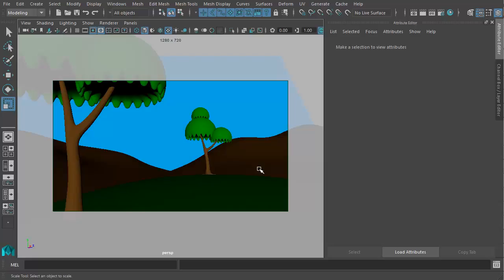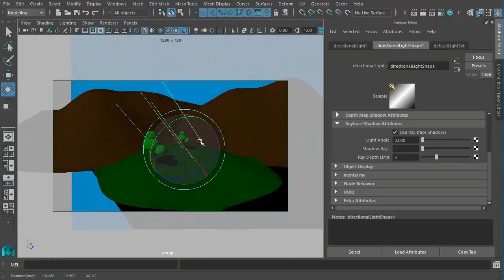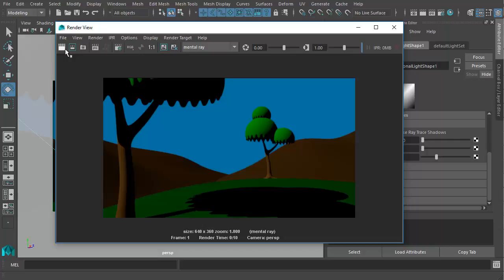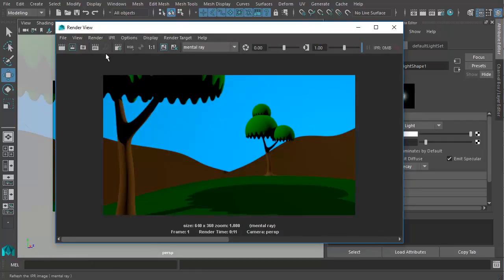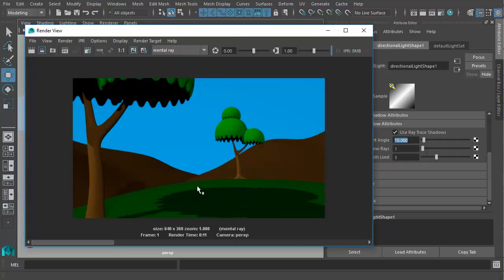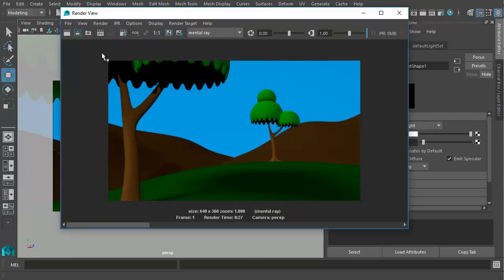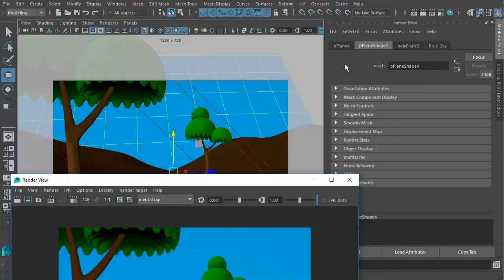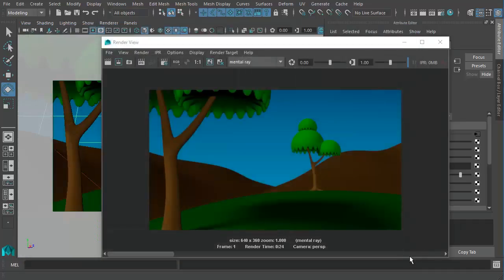Maya Tutorial : Lighting and Rendering (Part 21 of 21)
This video explains basic lighting and rendering in Maya. We will use the models created in the previous parts for this video.